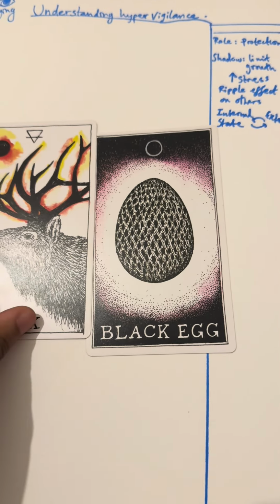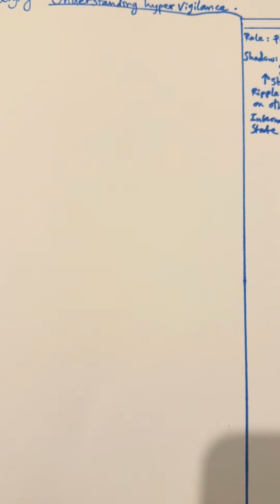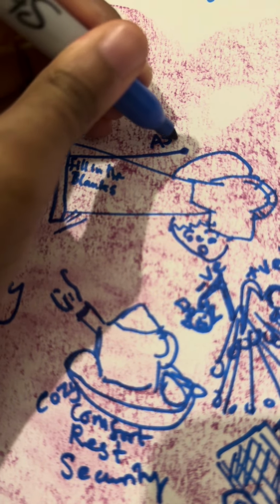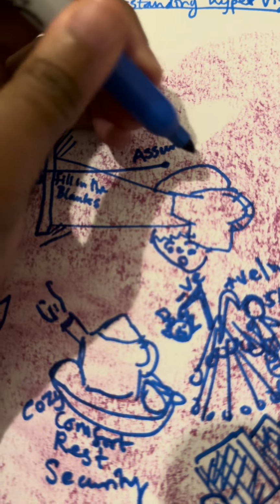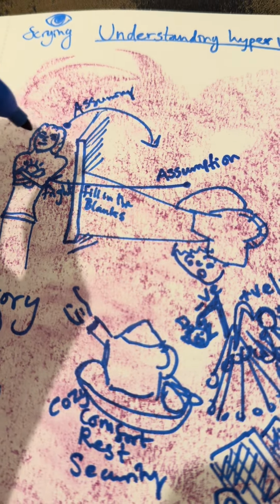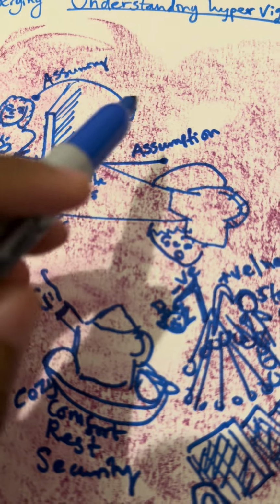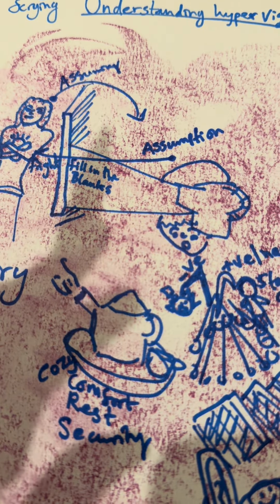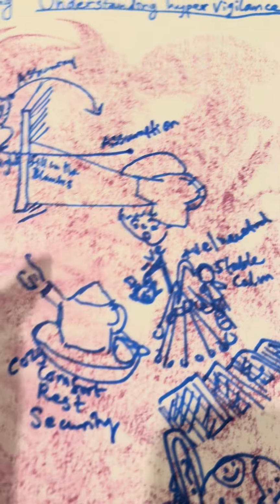Breaking the Hypervigilance Loop — A Psychological & Esoteric Deep Dive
In this video, I explore the psychological–spiritual reality of hypervigilance through scrying art, Sect 2 narration, and intuitive channeling.

Hypervigilance isn’t just a mental pattern — it’s a protective role, a shadow developed from past survival needs.
But over time, it begins to limit growth, increase stress, and distort how we read others.

In this session, I draw and decode:

✨ the assumptions we fill in when the mind feels unsafe
✨ how internal stress becomes an external lens
✨ the hidden shadow function of hypervigilance
✨ how to shift into safety, clarity, and grounded presence
✨ symbolic messages that appeared through scrying (pastel + sharpie)
✨ insights inspired by my OCs from Sect 2 (Trident & Mace frequency)

This was recorded spontaneously and with complete authenticity.
No masking. No scripting. Just pure intuition, psychology, art, and channeling.

If this resonates, you are not alone.
Your mind has been trying to protect you and now it’s time to teach it a new way.

🌙 Welcome to The Bookish Oracle.